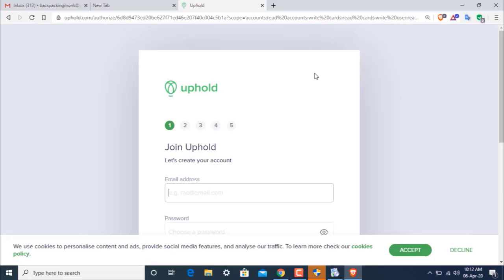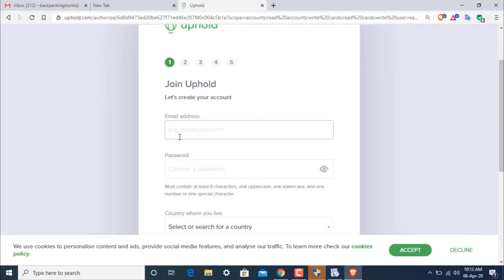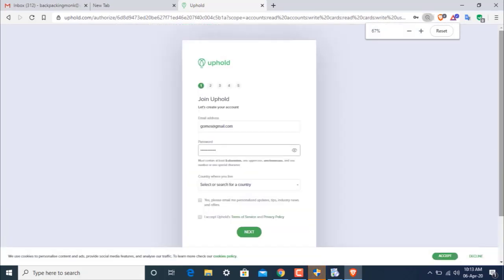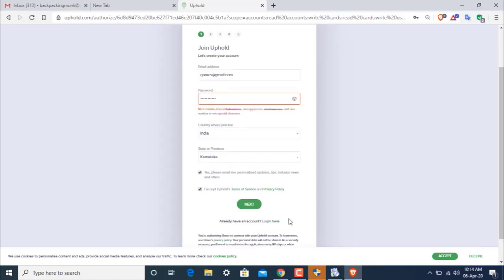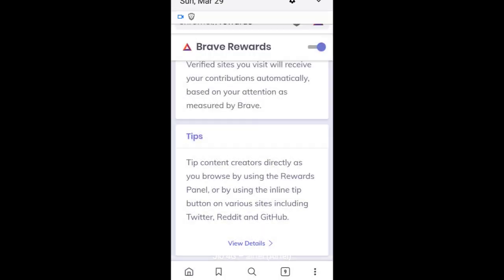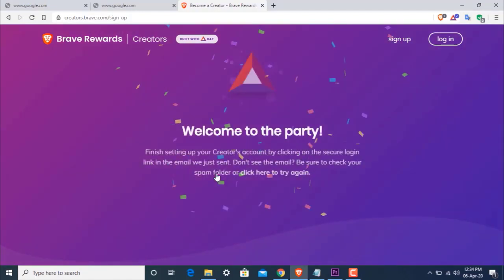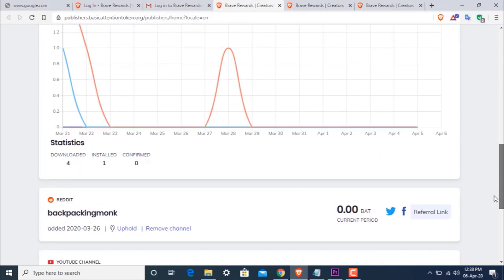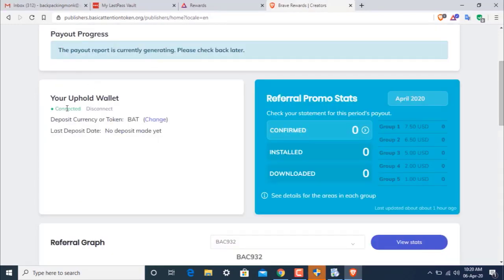Earn BAT token with brave browser